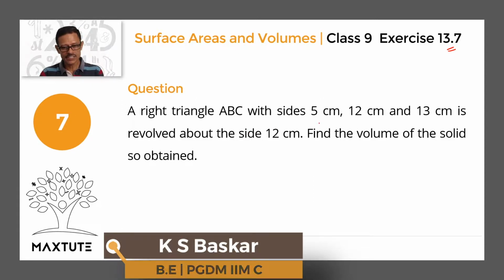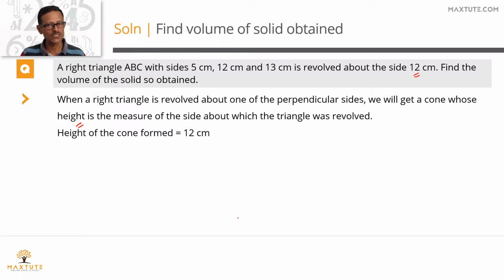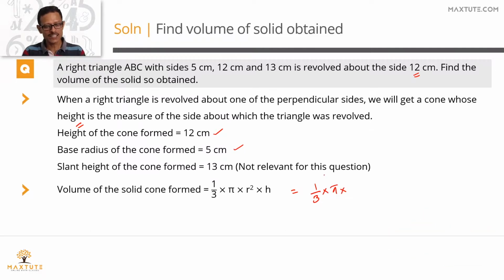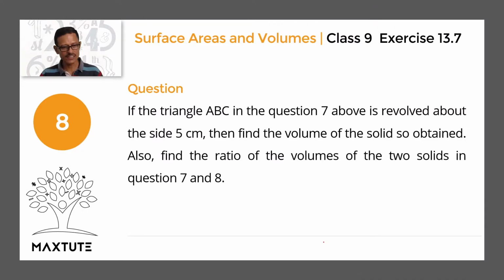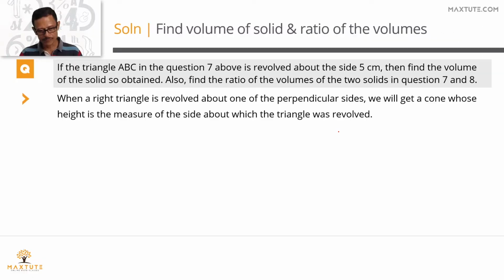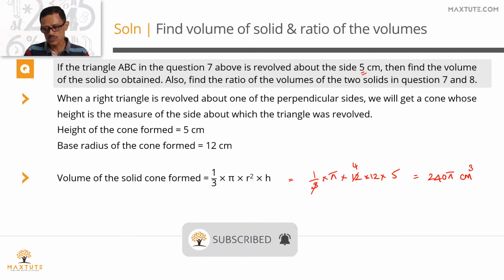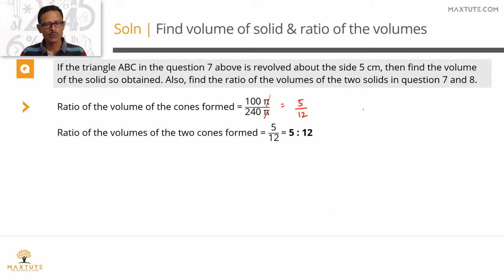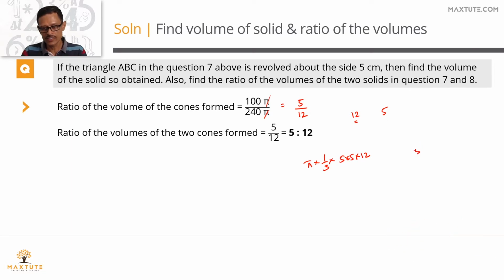NCERT Class 9 Math | Chapter 13 Exercise 13.7 Q7 and Q8 | Volume of Cones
This video explanation is about two interesting questions from Chapter 13  of NCERT class 9 maths. Tests your understanding on right circular cones and their volumes. Chapter 13 - Surface areas & Volumes.

CBSE Online Coaching | NCERT Class 9 Math | NCERT Solutions for Class 9 Math | Chapter 13 Surface Areas & Volumes | Exercise 13.7 Question 7 and 8 | Volume of Cones

Question 7:
A right triangle ABC with sides 5 cm, 12 cm and 13 cm is revolved about the side 12 cm. Find the volume of the solid so obtained.

Question 8:
If the triangle ABC in the question 7 above is revolved about the side 5 cm, then find the volume of the solid so obtained. Find also the ratio of the volumes of the two solids in question 7 and 8.

Approach to solve the question:
1. In question 7, the triangle is revolved into cone about 12 cm side. So, Height of the cone formed = 12 cm
2.  In question 8, the triangle is revolved into cone about 5 cm side. So, Height of the cone formed = 5 cm
3. Compute the volume of cones formed using the formula Volume of the cone = 1/3 * pi * r^2 * h, r is the radius of the cone; h is the height of the cone.
4. Compute the ratio of the volume of the cones formed in two questions.

Detailed explanatory answer, solutions and video solutions to hard questions in Chapter 13, @